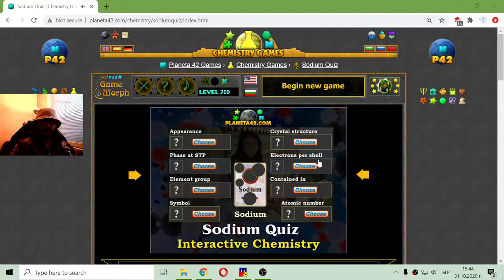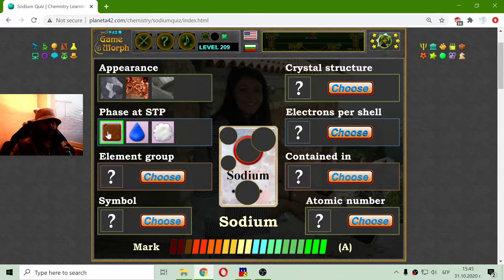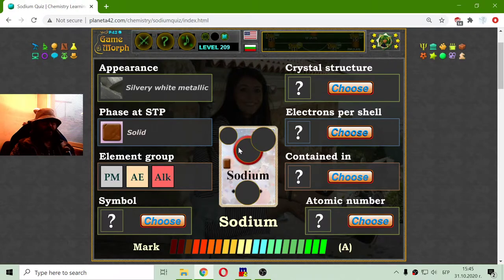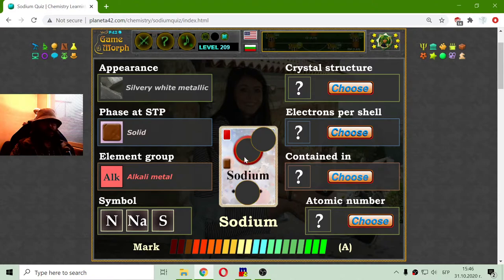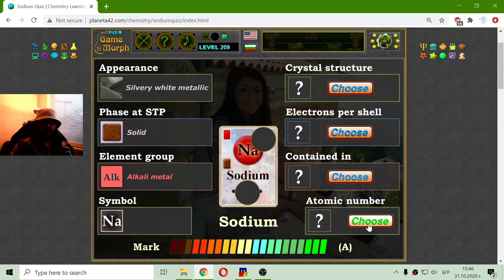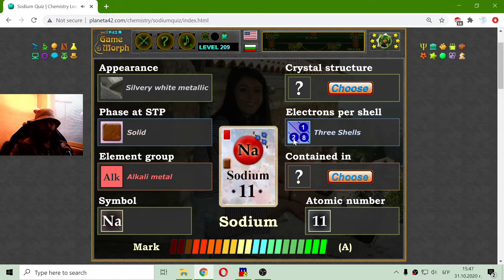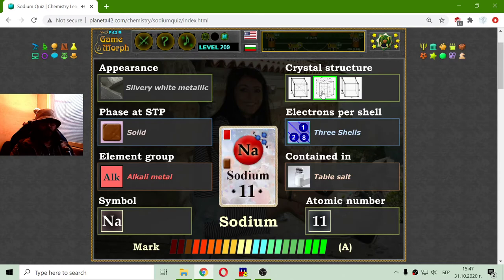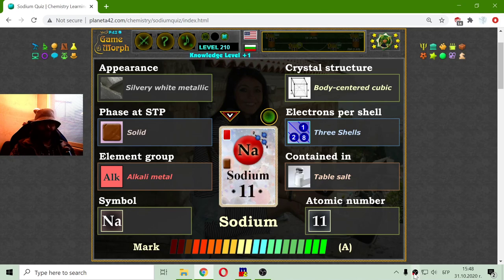The Sodium - Interactive Chemistry Lesson 🧪🎥🎓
Fun educational video about the properties of Sodium chemical element: atomic number, symbol, appearance, group, phase, electrons and crystal structure. Suitable for online lessons, interactive classes and exciting homework.